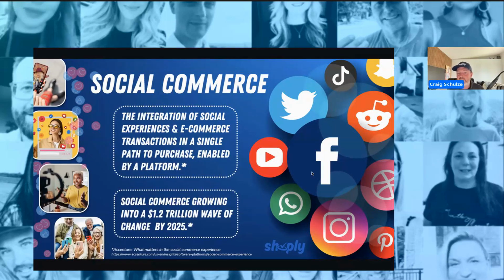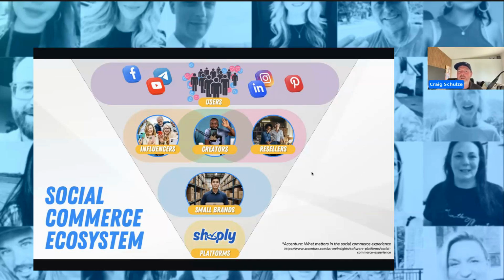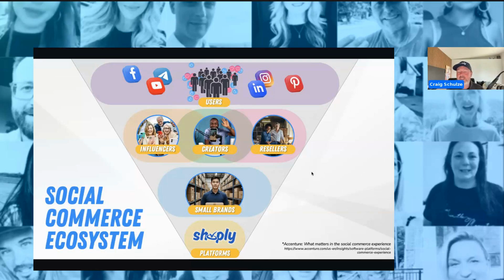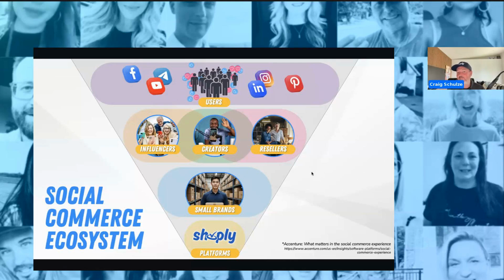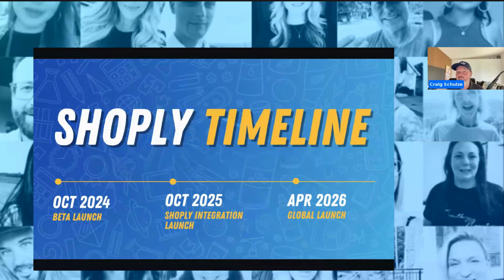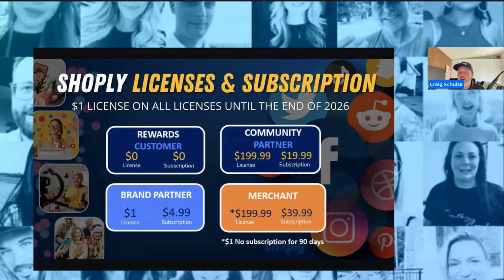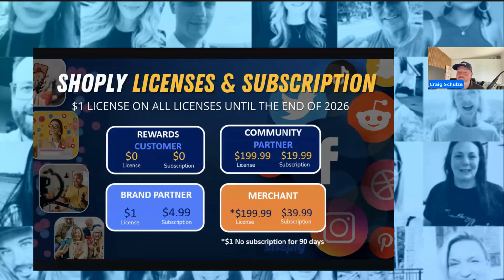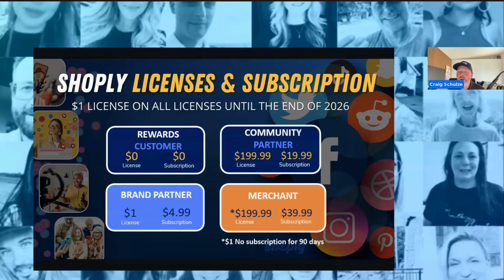Shoply Snapshot 03-19-2026